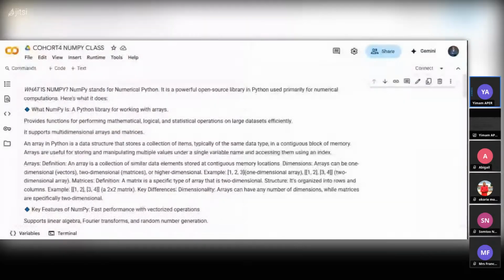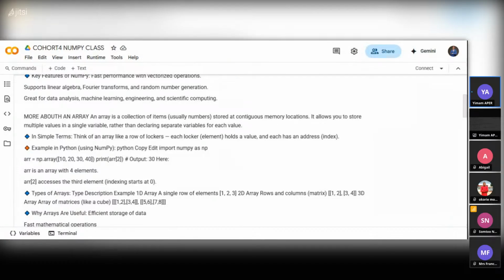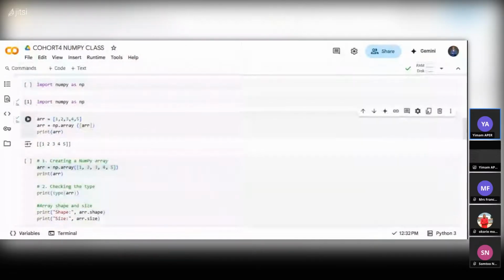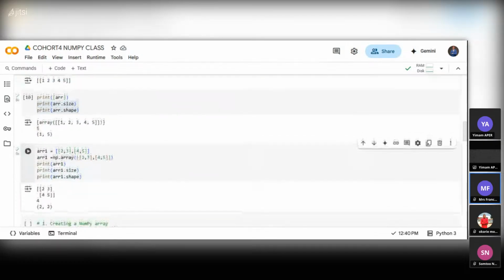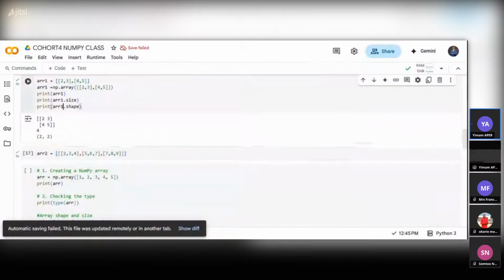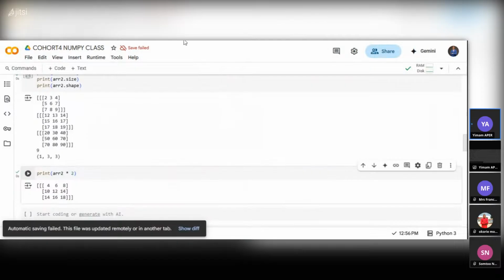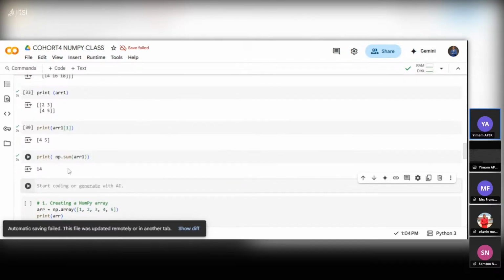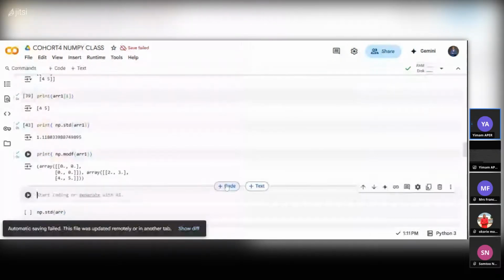INTRODUCTION TO NUMPY